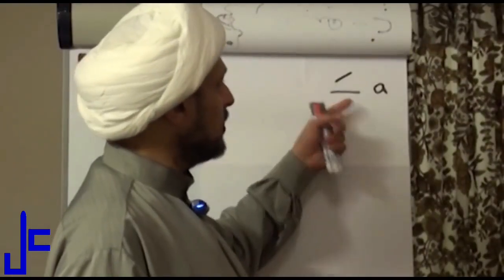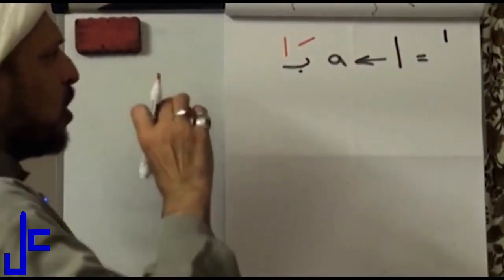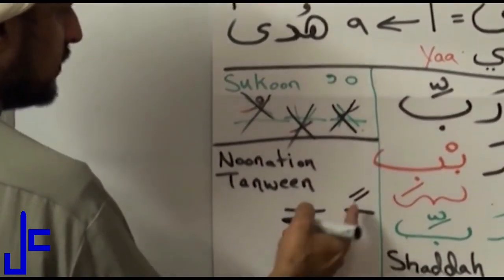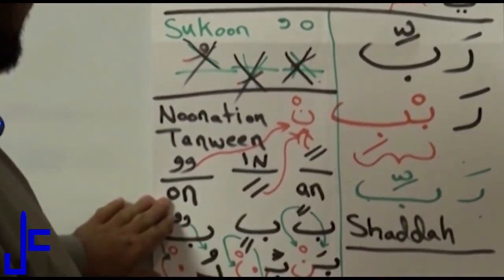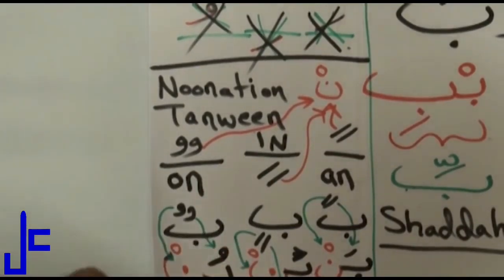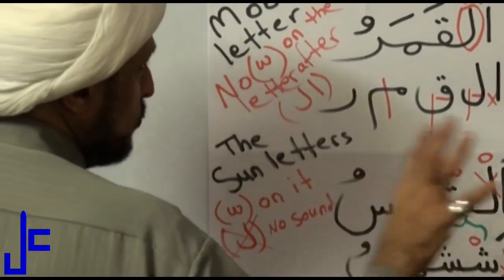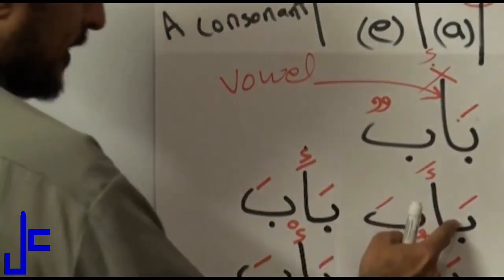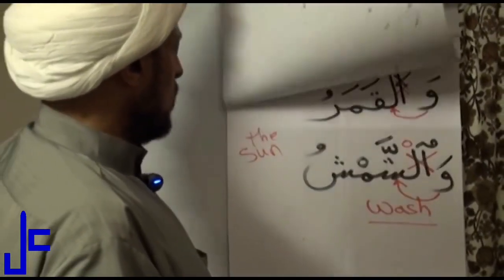Learning Arabic Quranic Recitation with Maulana Shaikh Safdar Razi - Session 2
Learning Arabic Quranic Recitation with Maulana Shaikh Safdar Razi (Sweden) - Session 2 of 3

17th April 2021
Mahe Ramadhan 1442